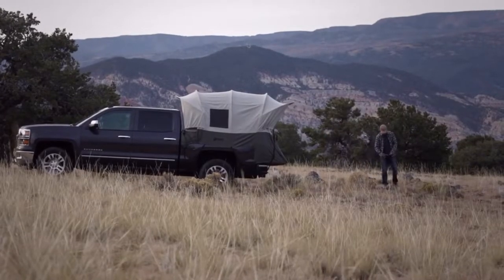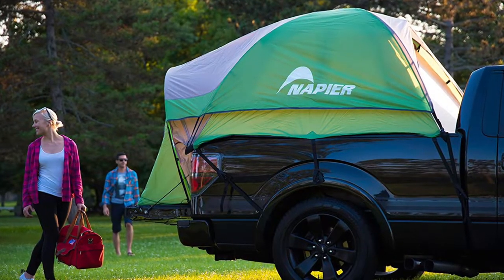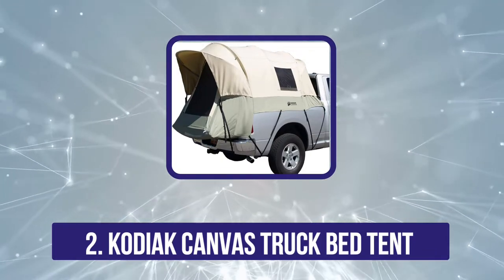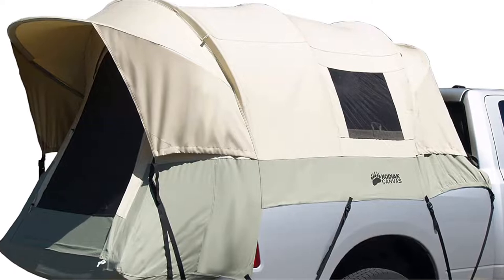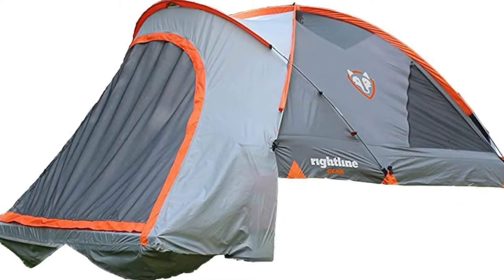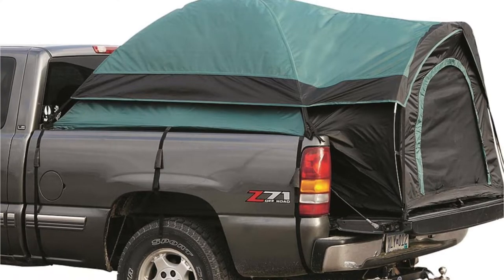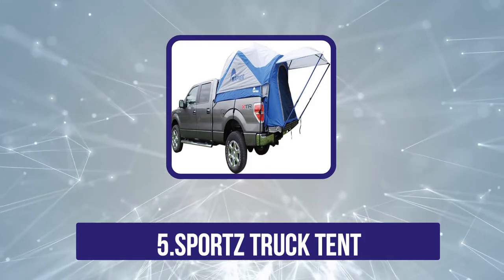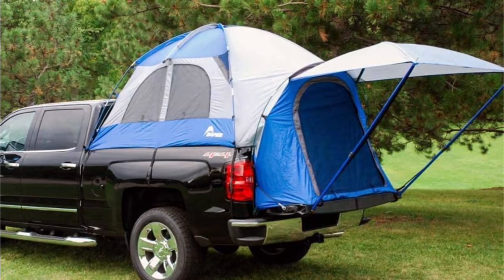5 Best Truck Bed Tents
Links to the Best Truck Bed Tents 2024 we listed in this video:

1.BackRoadz SUV Truck Bed Tent
2.Kodiak Canvas Truck Bed Tent
3.Rightline Gear Truck Bed Tent
4.Guide Gear Truck Tent
5.Sportz Truck Tent

In this video, we’ll be comparing the Best Truck Bed Tents  that are designed for different kinds of users. We will take into consideration performance, features, and price; so you can decide which is best for you.  All the products on our list were selected based on their own inherent strengths and features.
We’ll ensure which Best Truck Bed Tents  is best for you, and what you can expect to get in return for your money.  We’ll help you decide if one of the models on our list seems like a great purchase.